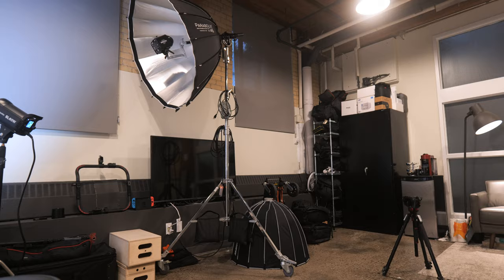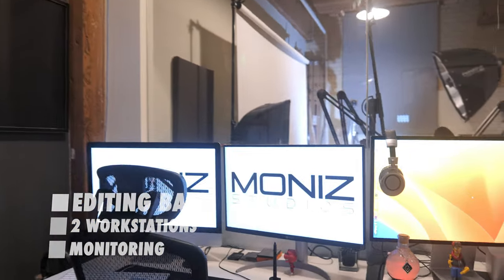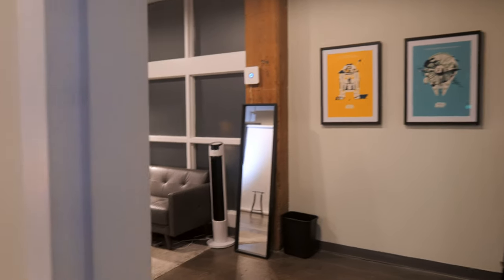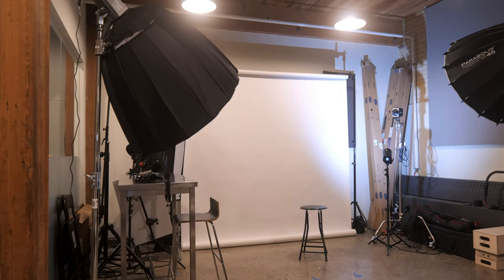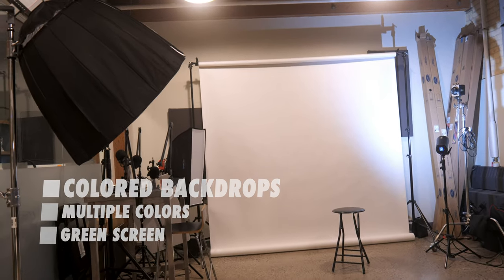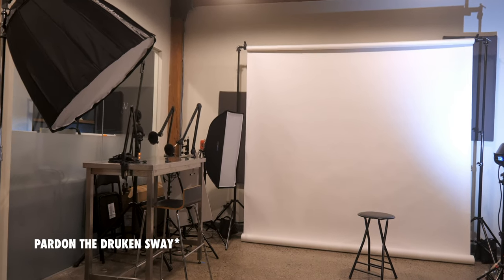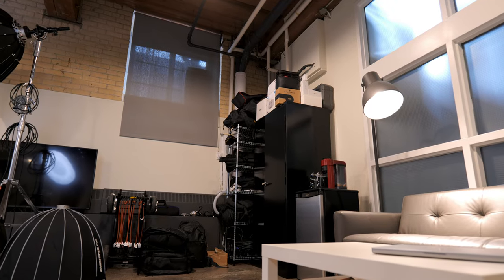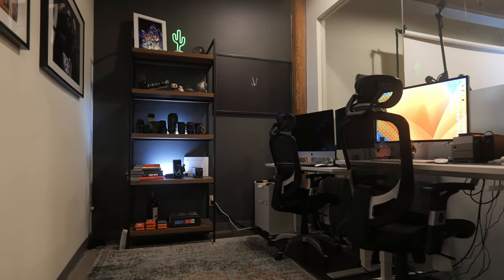VIDEO & PHOTO STUDIO TOUR 2022 / Behind The Scenes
Come behind the scenes to check out my video and Youtube studio space in 2022! From shooting to editing our space gives us the ability to shoot photography and videography for a wide range of different projects and styles. From podcasting to headshots, our studio provides flexibility for creative ideas. POV walkthrough and info on how this space could be a spot for your next shoot!

0:00 Intro and welcome
0:33 Export details & setup
2:56 Rental Ideas & Collaboration

GEAR USED
► Canon C70
► Tascam DR-10L
► Lumix S5 Camera
► Sigma 35mm f/1.4 DG DN

MEET STEPHEN

My Sound:
Sennheiser MKE 600 Shotgun Mic